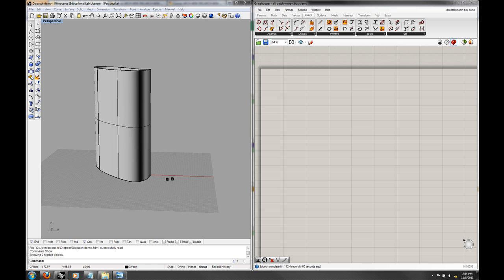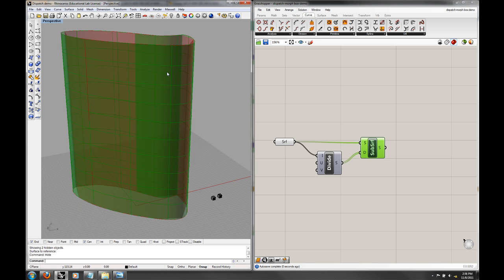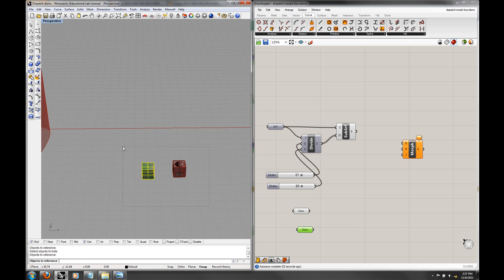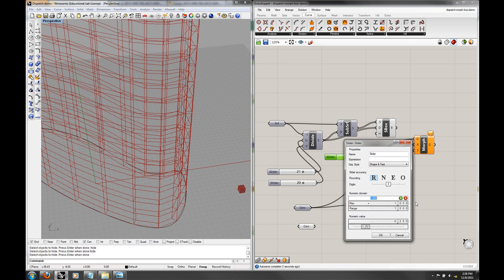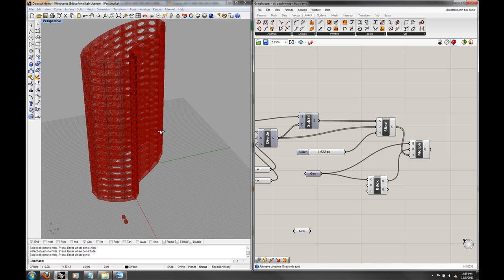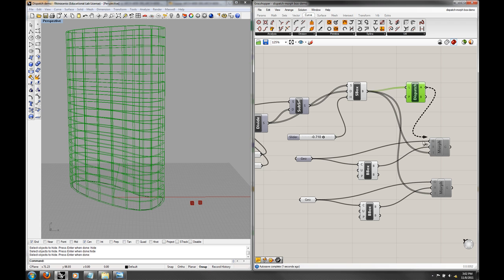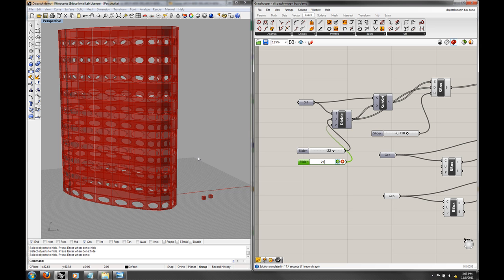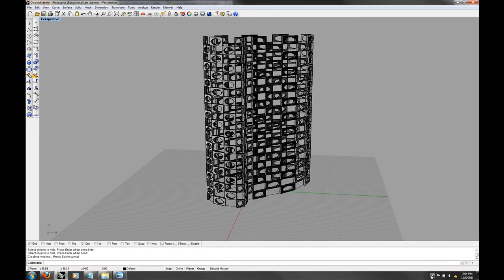Grasshopper Lecture 3 - Part 4: Paneling with Morph Geometry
Demonstration of paneling using Morph Box to distribute geometry over a surface. Second part discusses using Dispatch logic to vary geometry type.